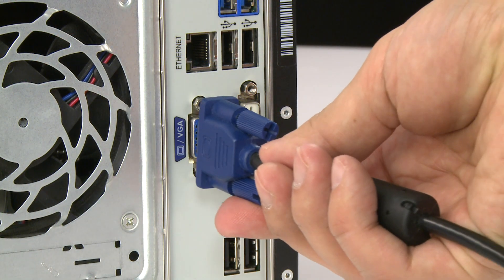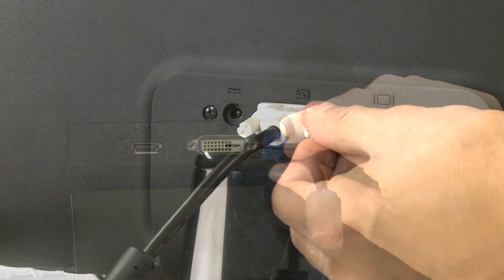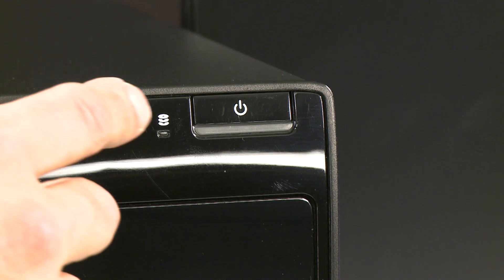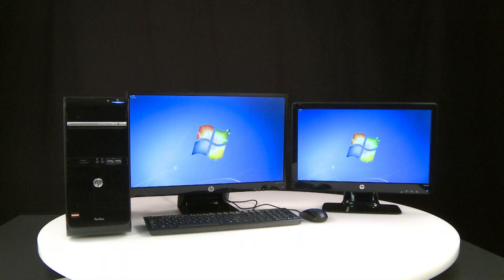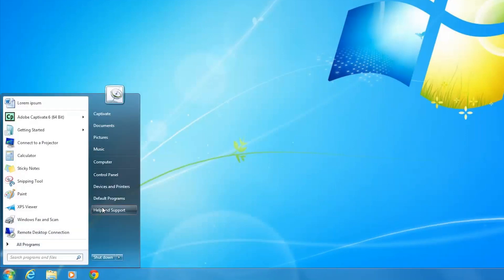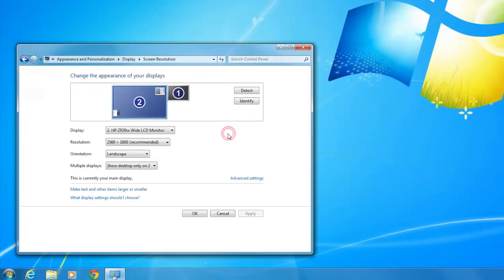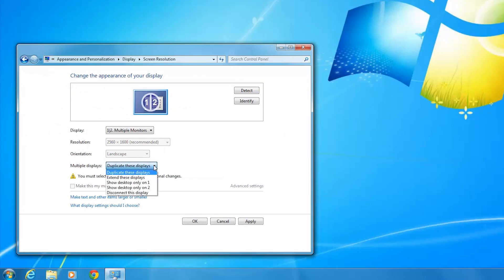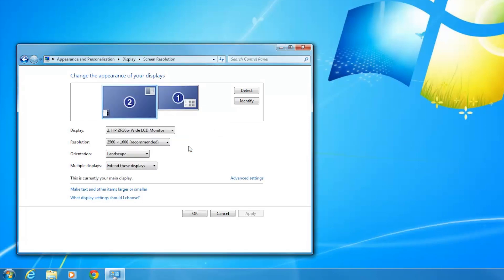Connect Dual Monitors in Windows 7 | HP Computers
Learn how to connect dual monitors on computers with Windows 7.

Chapters:
00:00 Introduction
00:17 Requirements for connecting a second monitor
00:26 Identify video connections and plug corresponding cables into the PC and monitor
00:52 Power on the monitors
01:12 Configure display settings